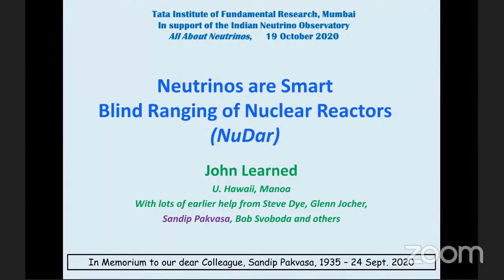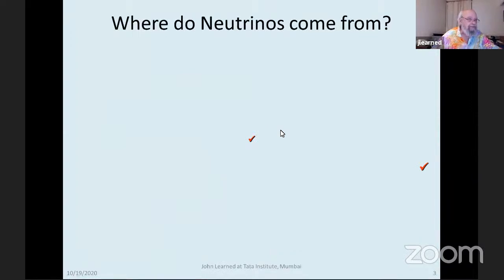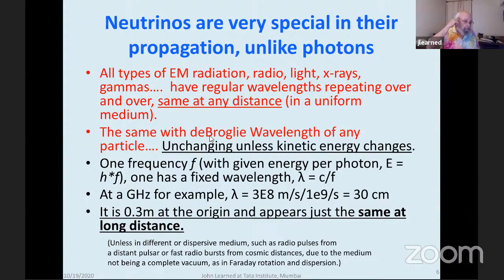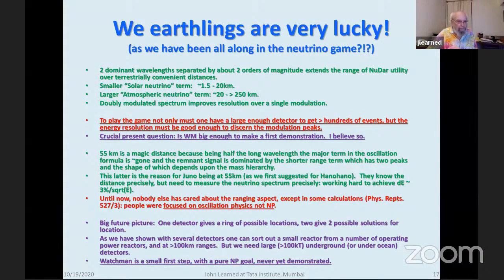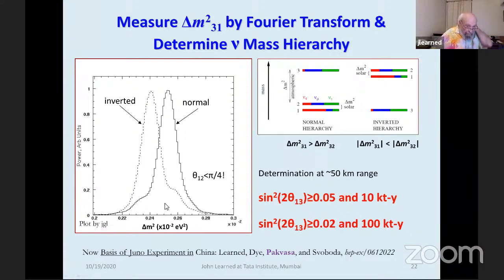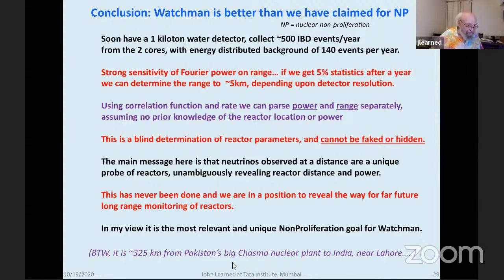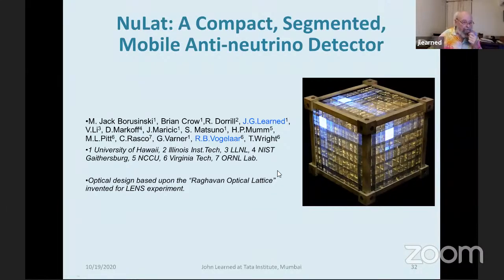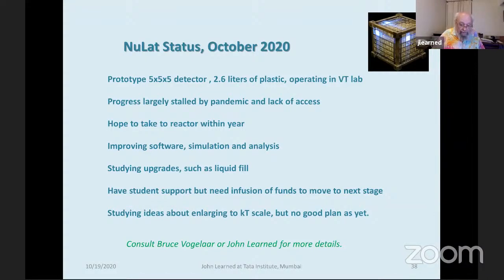Neutrinos are Smart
Prof. John Learned, University of Hawaii, Manoa